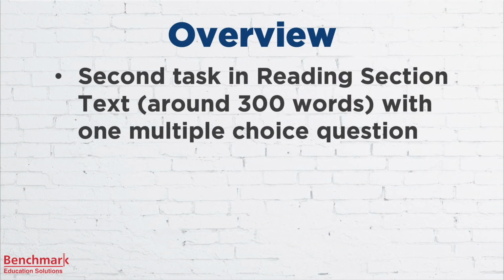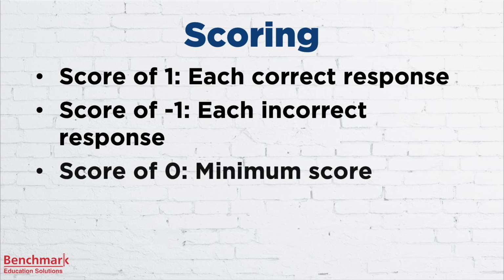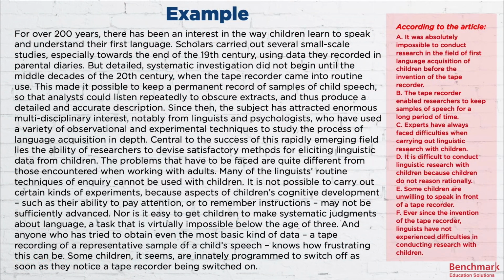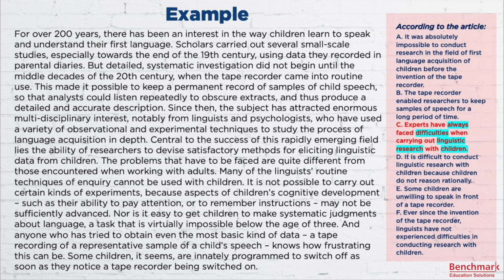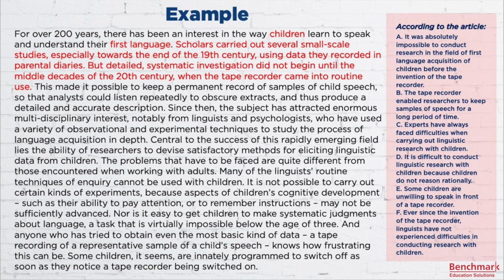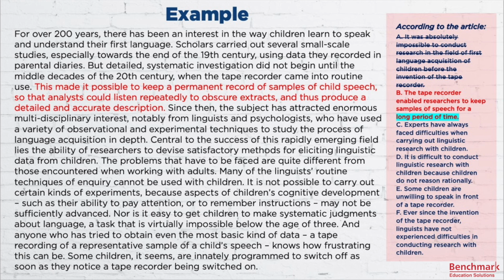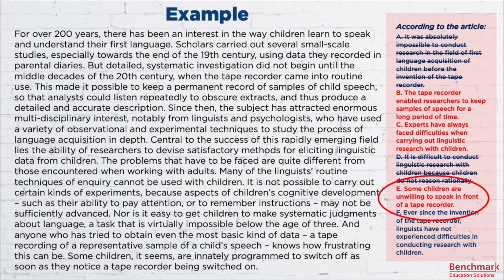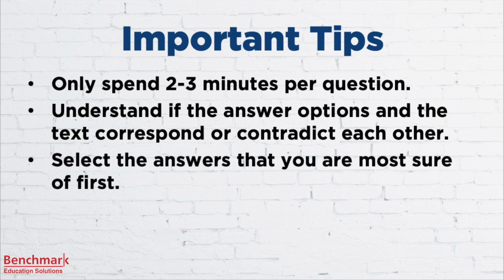PTE Reading Multiple Choice Multiple Answers - Overview & Tips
In this PTE Academic Reading: Multiple Choice - Choose Multiple Answers Overview lesson from Benchmark PTE we will explain what reading choose multiple answers is all about and the skills required to gain maximum marks in this question type.

00:00:00 – Introduction
00:00:35 – Overview
00:01:55 – Scoring
00:02:58 – Example
00:03:45 – Answer Options
00:06:30 – Read on Your Own
00:09:08 – Reviewing the Example
00:13:42 – Important Tips
00:14:48 – Benchmark Services
00:15:15 - Conclusion

This question type can be confusing and time consuming at the same time. So, it’s important to have a strategy to manage time and achieve accurate at the same time. Reading the question and answer options carefully, identifying the keywords, eliminating the wrong answer options are some of the approaches a PTE candidate needs to follow.